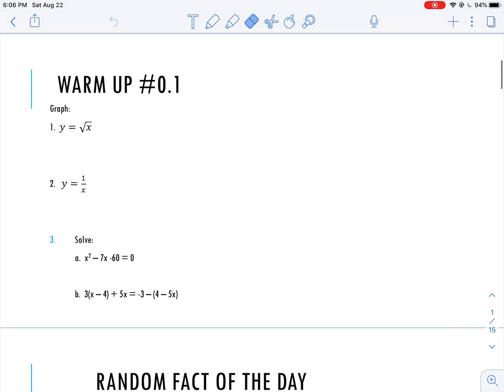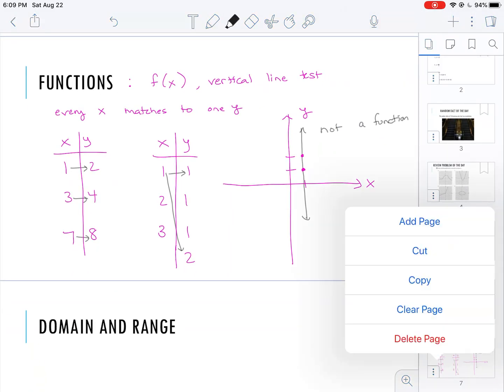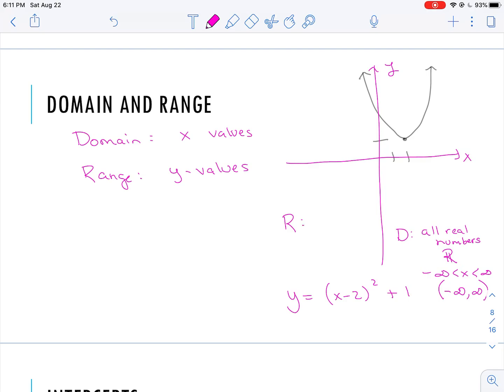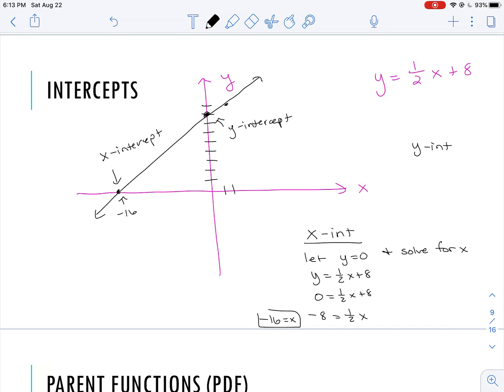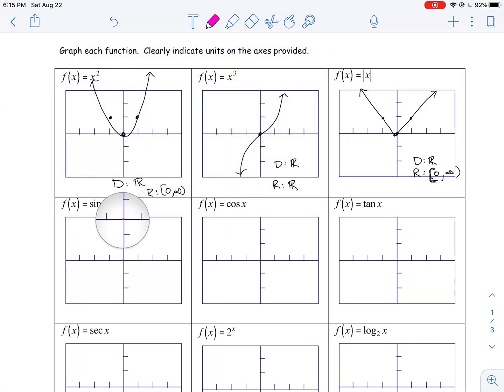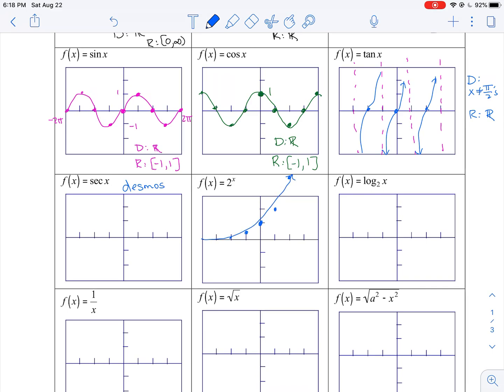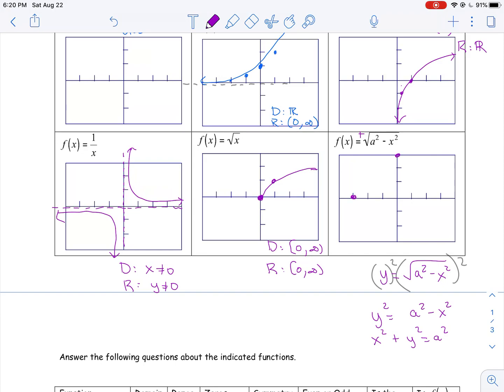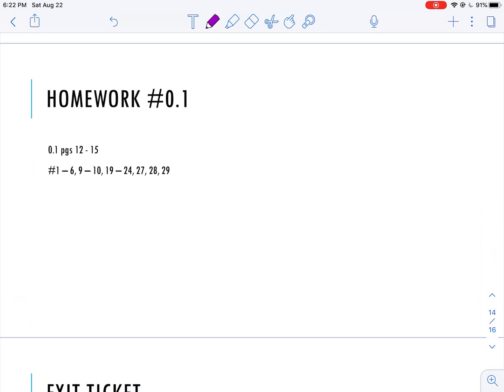Calculus 1: Unit 0 - Day 1 Notes (Parent Functions, Domain, Range